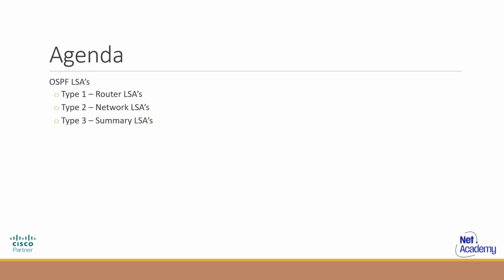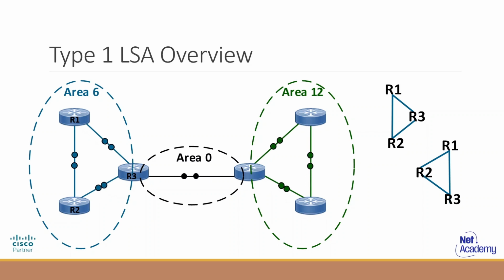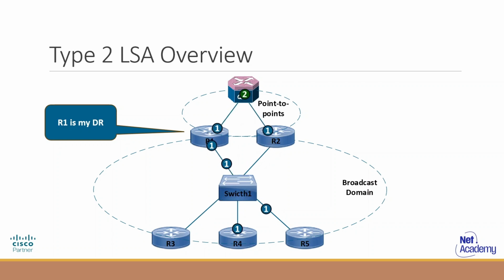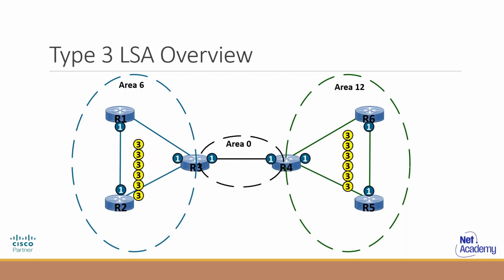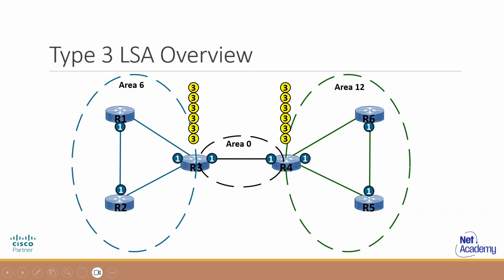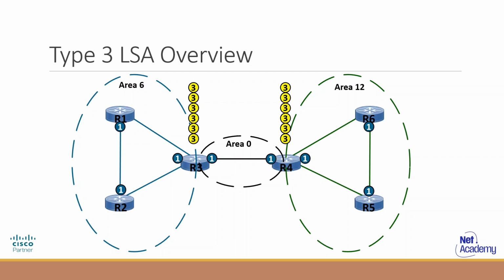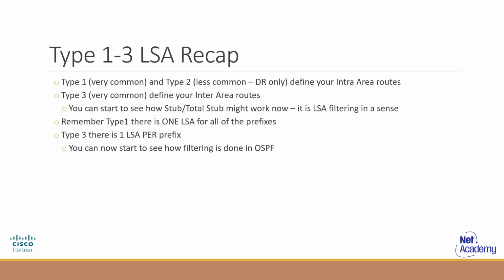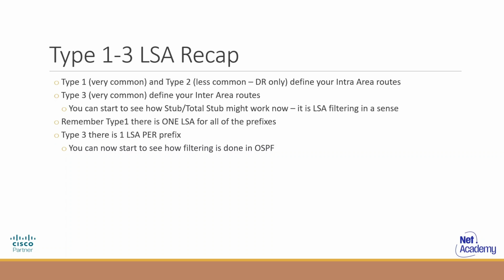Net.Academy Session 4 - LSA's Part 1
This is the first of two sessions on OSPF LSA's - we cover Type 1-3 LSA's in this video, including animation depicting how they flow and discussion around their function. LSA's are fundamental to how OSPF works. While these are important for your certs, they are equally critical to your day-to-day administration of OSPF - their understand is very important.

0:00 Start/Intro
1:00 Agenda
1:25 Type 1 LSA's
3:00 Type 2 LSA's
4:23 Type 3 LSA's
7:23 Recap